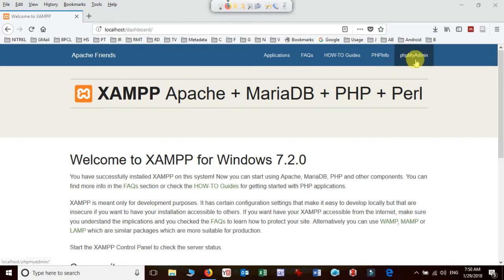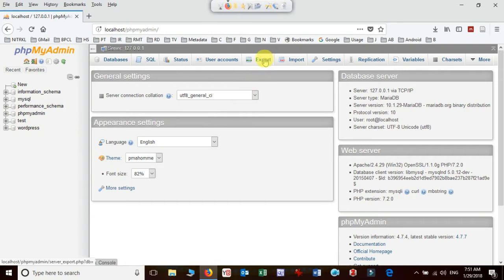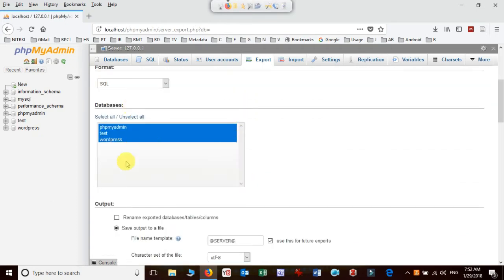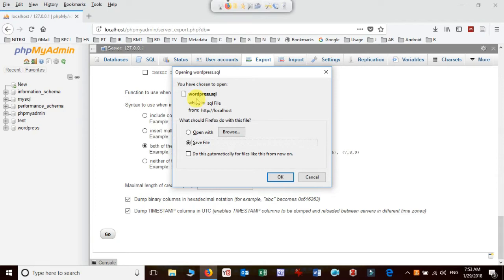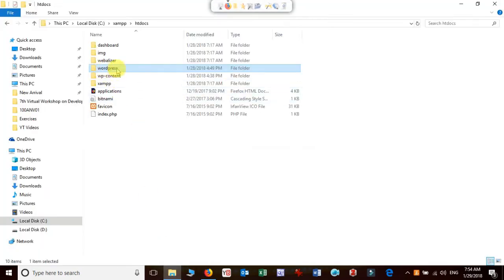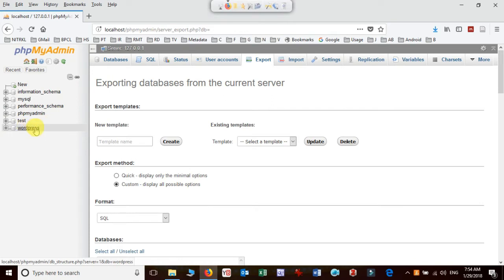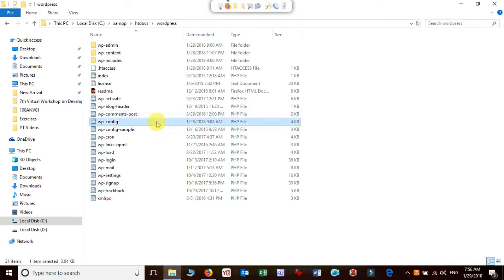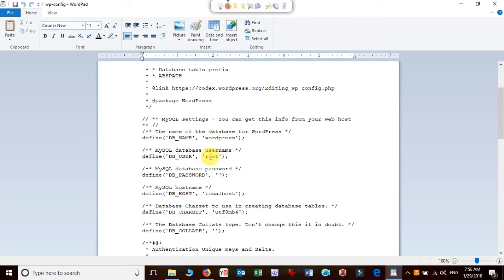9. Backup and Restore of Database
This video will help to understand the process of taking back up of WordPress website and also to restore the backup in local system or even online host space.